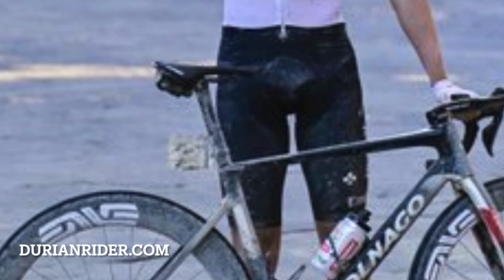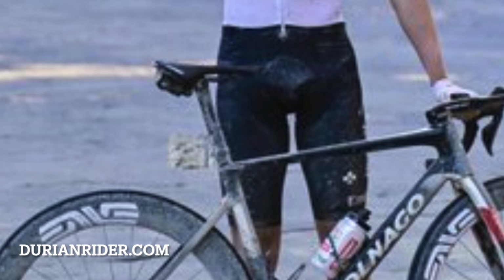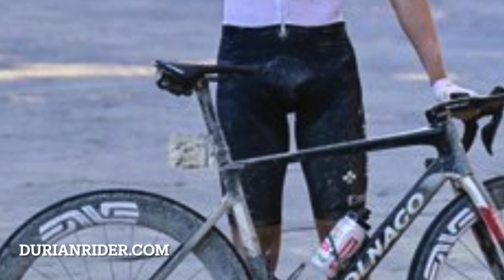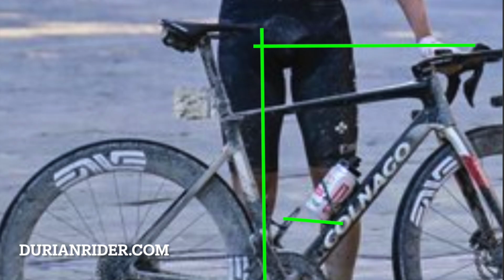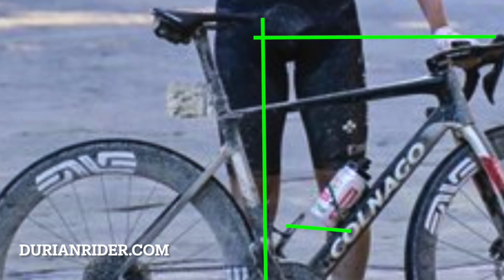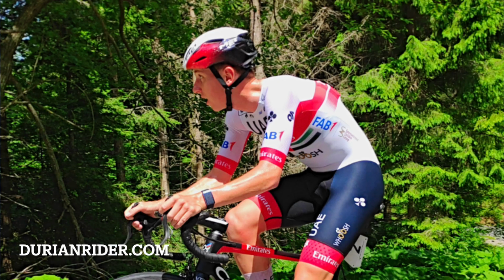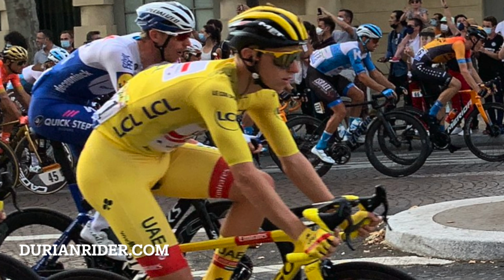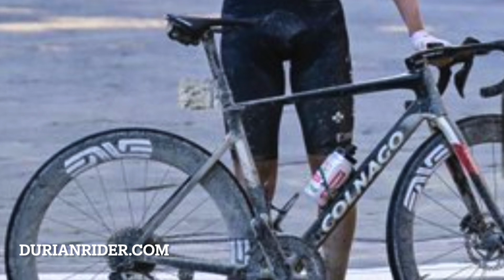Tadej Pogacar's MAGIC Colnago For Strade Bianche 2024